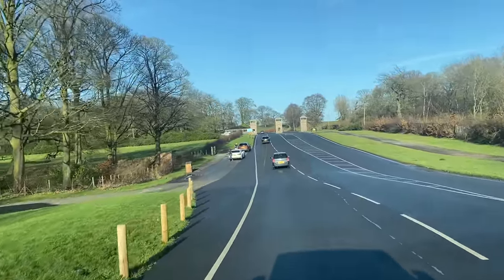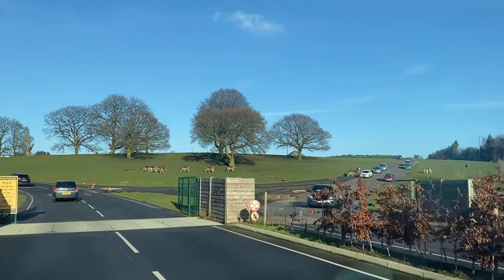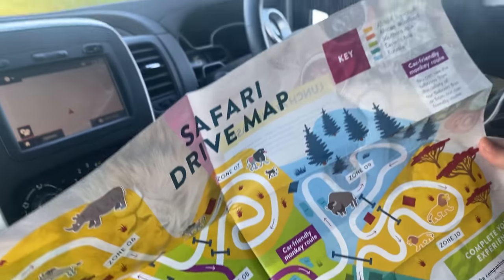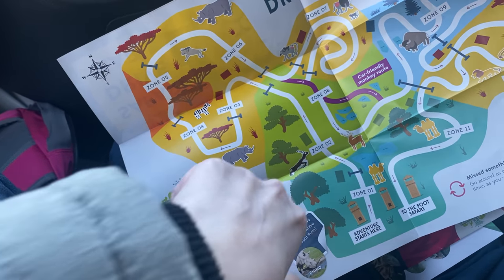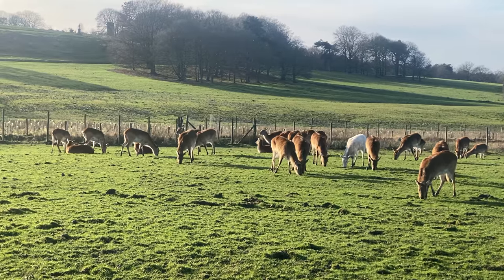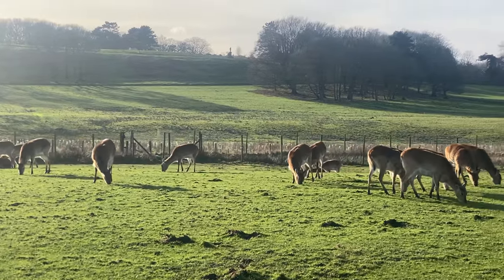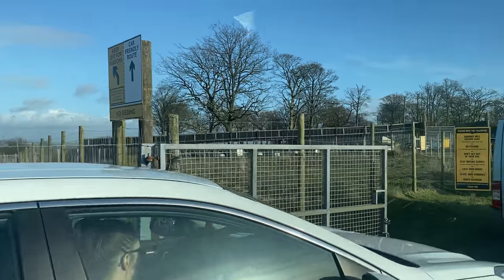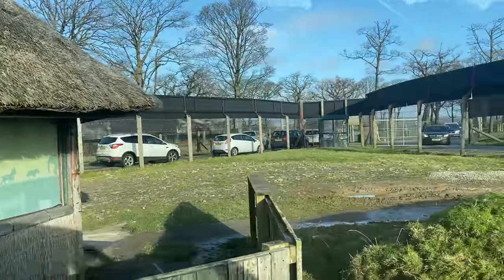Knowsley Safari Park Drive Safari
Trip to Knowsley Safari Park in Merseyside, England
This video features the Drive Safari Experience, we see the many species of Deer, Antelope and  Buffalo, White Rhino's, Ostrich, Camels, African Lions and the Famous Baboons.
We didn't drive through the baboons, we took the Car friendly route.
Watch the next animal safari video from this visit to Knowsley video on the baboons reeking havoc on other peoples cars from our car friendly route viewpoint
and The Foot Safari walk through
This animal park now features in a new animal documentary series Secret Life Of The Safari Park